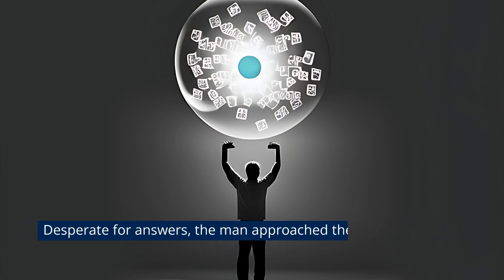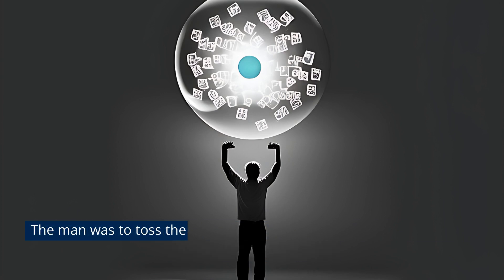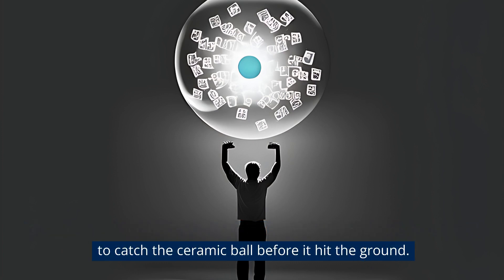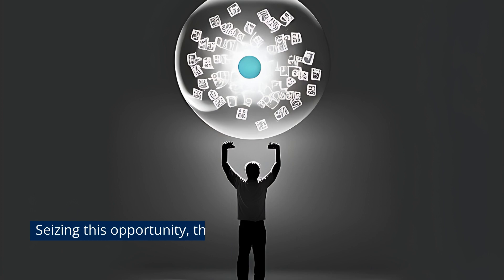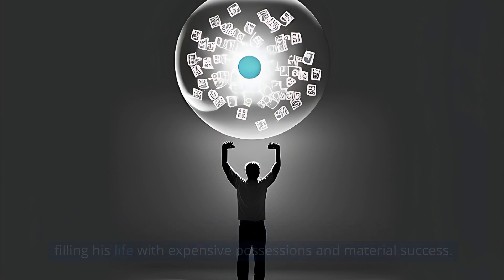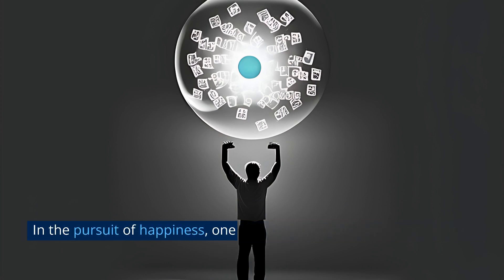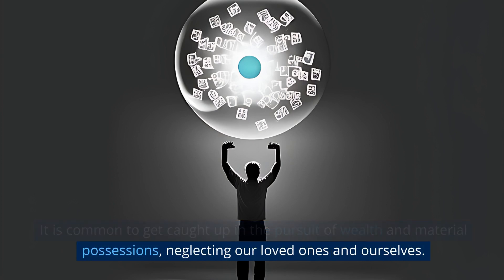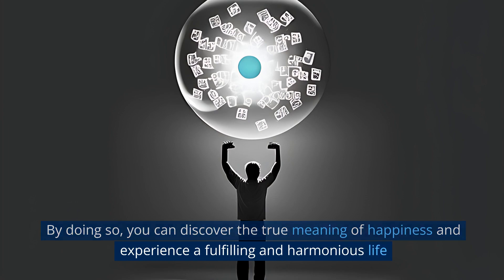Story About Work Life Balance - Finding Happiness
Bliss
Serene
Inner Peace